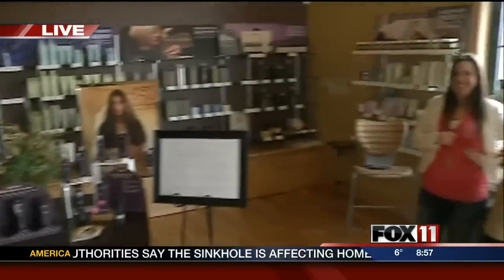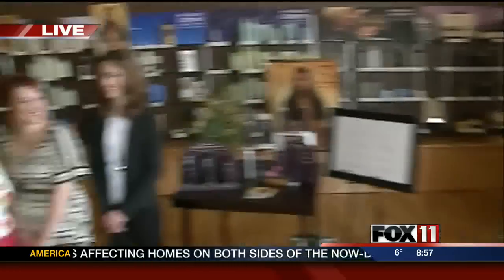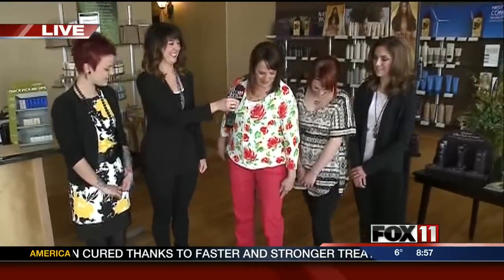GDW8 Paula Makeover